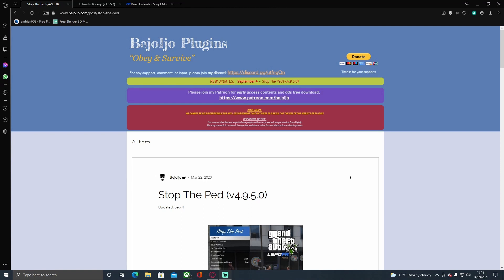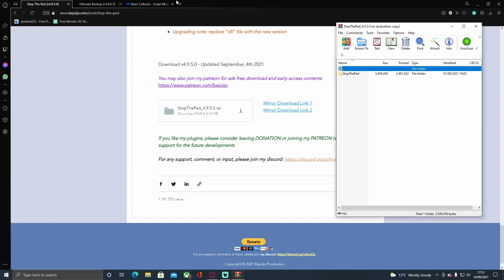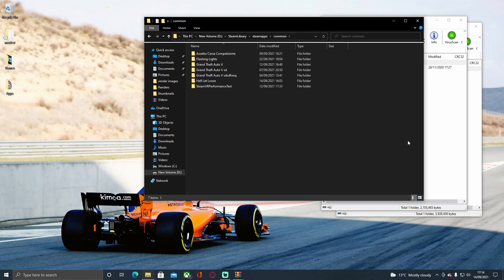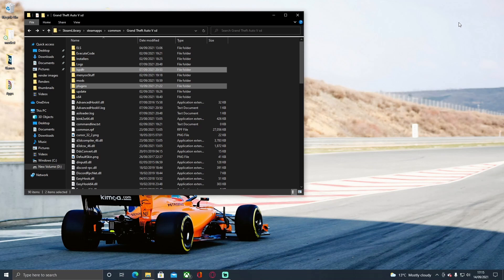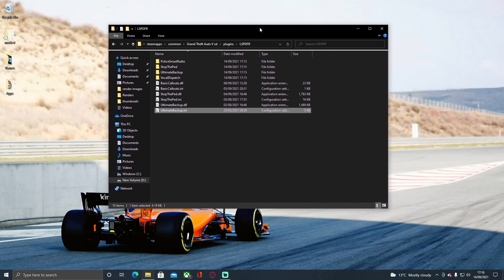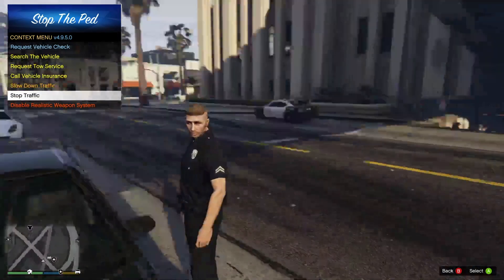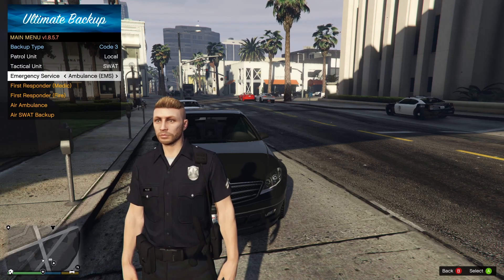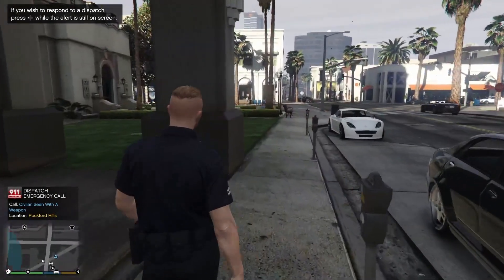How to Install the essential Plugins to LSPDFR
Epic-
ProgramFiles/Epic Games/GTA V
Rockstar-

LSPDFR WEBSITE WONT LET ME LOAD THE LINK ITS CALLED "Basic Callouts"